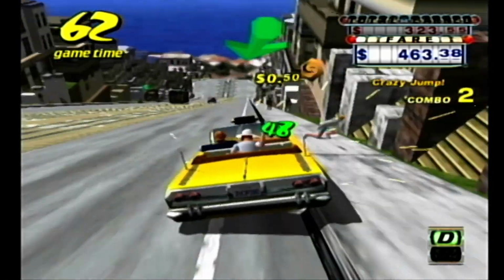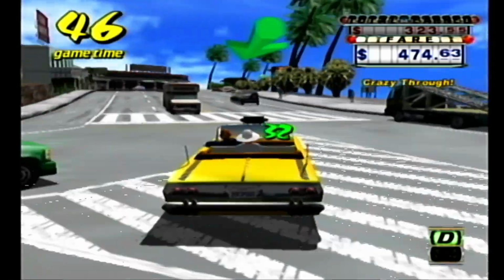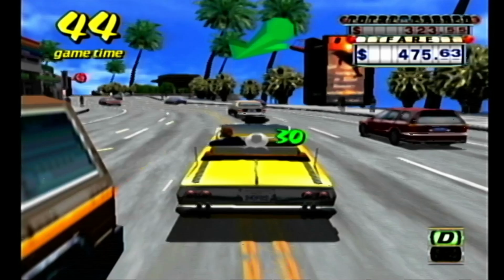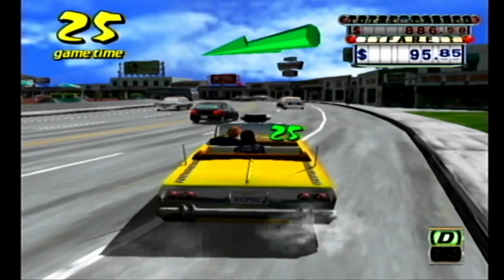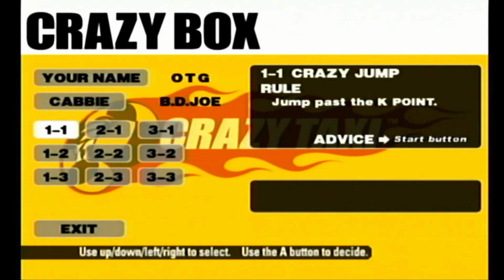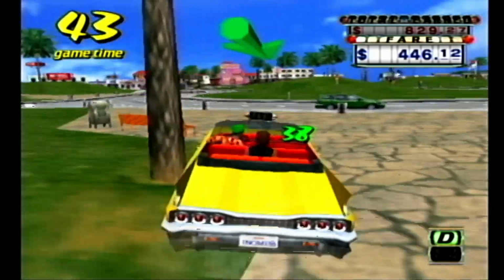FretroView - Crazy Taxi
I take a look back at Crazy Taxi for the Sega DreamCast. Join me as I crazy drift and dash through the city.